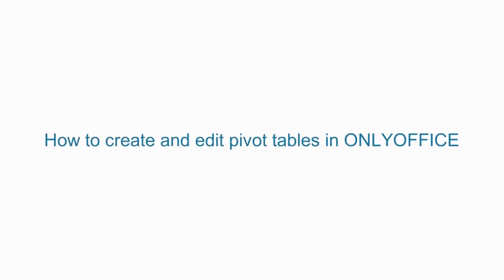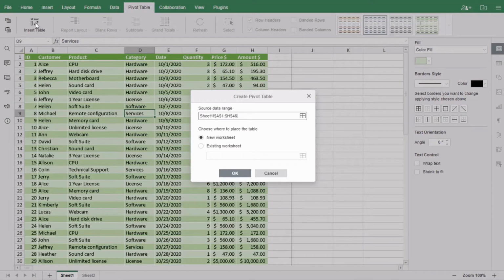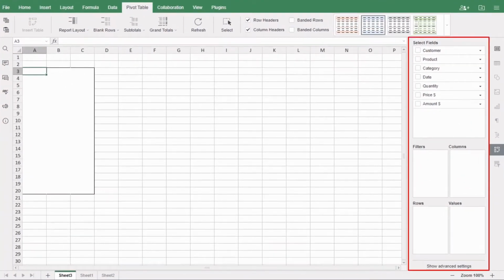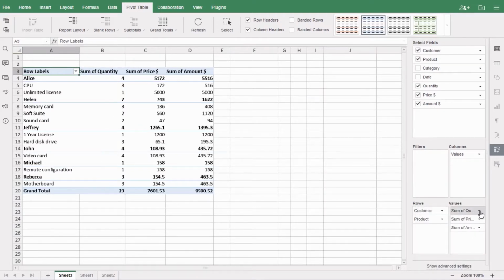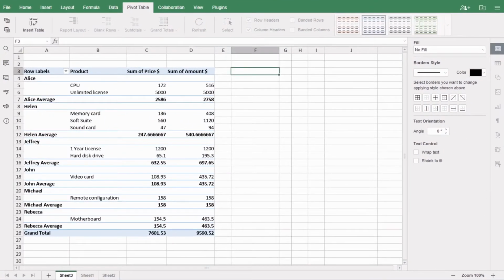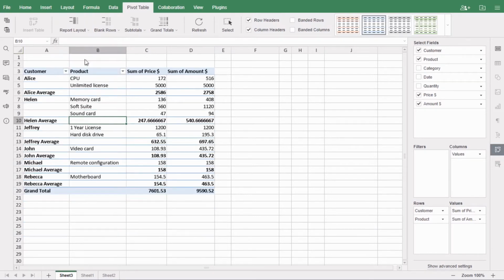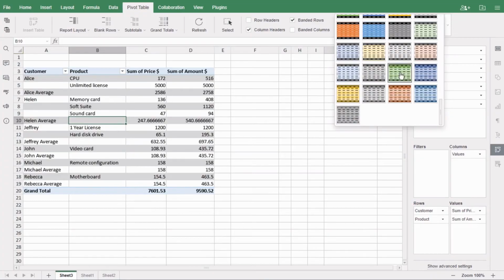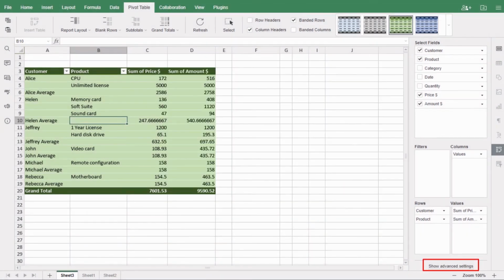Cách tạo bảng tổng hợp trong Tài liệu ONLYOFFICE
Bảng tổng hợp là một công cụ để xử lý dữ liệu trong bảng tính, nơi bạn có thể trực quan hóa thông tin và tìm giá trị nhanh hơn
TÌM HIỂU THÊM
CSALT là nền tảng số quản trị toàn diện cho doanh nghiệp, bao gồm các nhóm phân hệ: Văn phòng số - Quy trình số - Tài chính kế toán - Kinh doanh – CRM - Cung ứng - Sản xuất - Nhân sự tiền lương - Báo cáo quản trị - API tích hợp.
CSLAT được viết tắt bởi:
- Consultant: Tư vấn
- Solution: Giải pháp
- Action: Hành động
- Listen: Lắng nghe
- Think: Suy nghĩ
Niềm đam mê của chúng tôi là lắng nghe ý tưởng của khách hàng, suy nghĩ thông qua các giải pháp và đưa ra các thiết kế sáng tạo. Quan trọng nhất, chúng tôi giữ cho nó đơn giản.